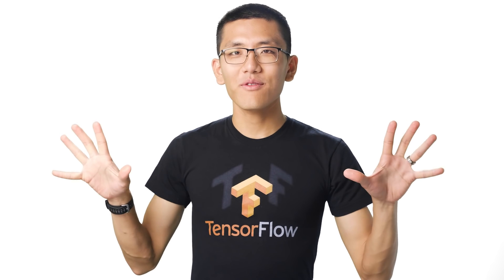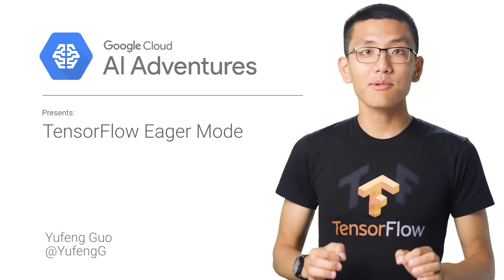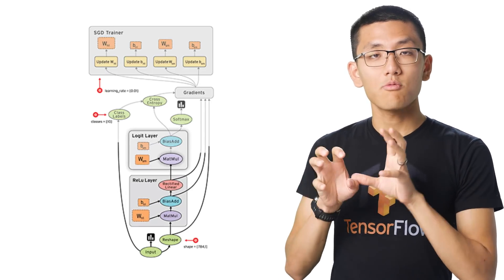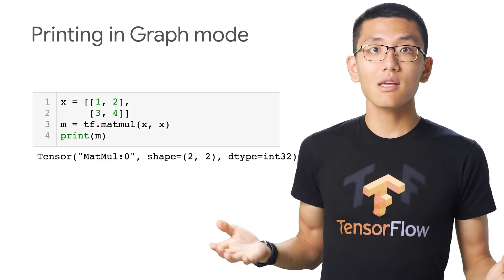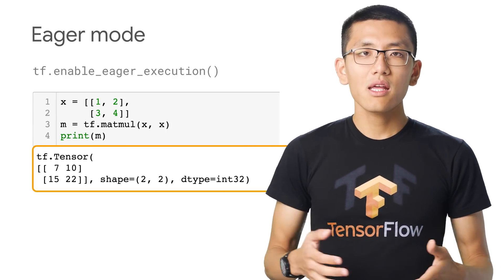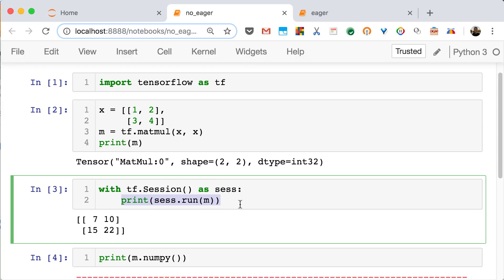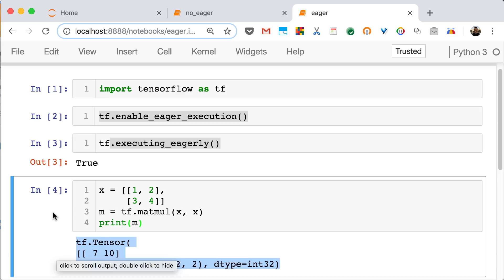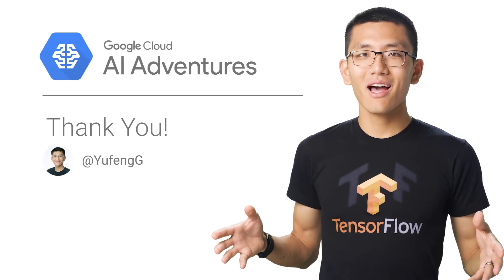TensorFlow Eager Mode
TensorFlow graph is an amazing tool that represent your computation in terms of the dependencies between individual operations. However, it can be overwhelming to grasp if you are just starting out. How can we keep the pride and performance without the frustration? Watch the video to find out!

Try it for yourself. Install and run TensorFlow on a single machine, then train a simple classifier to classify images of flowers with the TensorFlow for Poets lab.